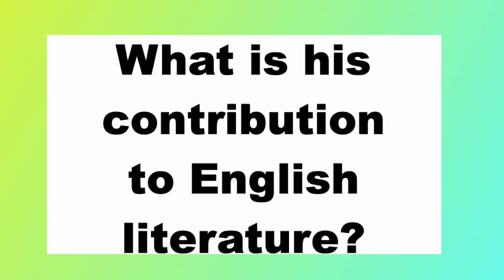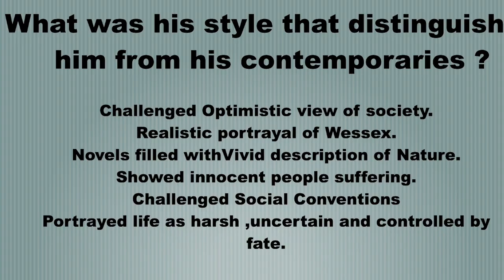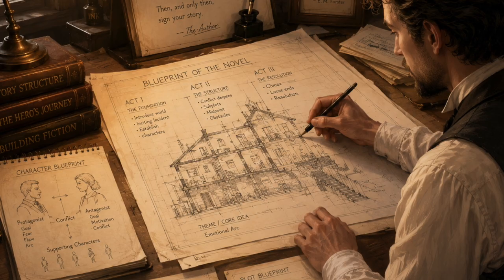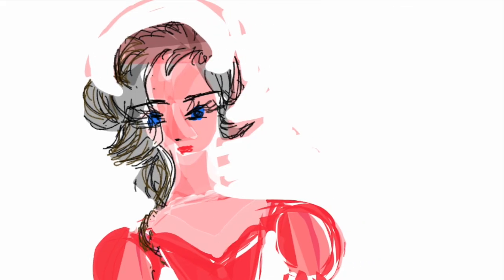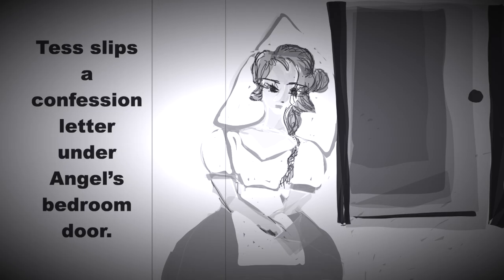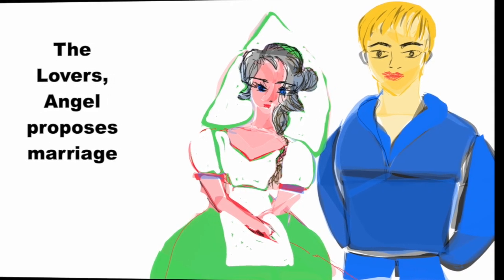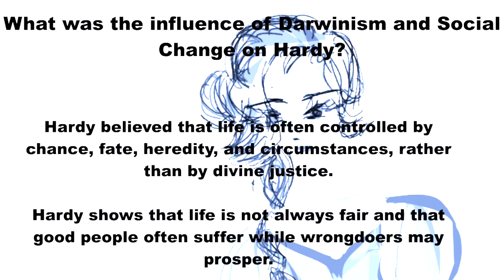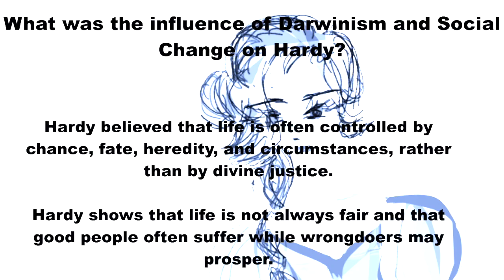The Architect Who Built Tess of the d'Urbervilles (Thomas Hardy) | Complete Analysis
UWelcome to Master That English!

In this comprehensive lecture, we explore Thomas Hardy's masterpiece, Tess of the d'Urbervilles from multiple literary perspectives.

Rather than simply summarizing the novel, this video uncovers the deeper ideas behind Hardy's tragic heroine, the symbolism of Wessex, Victorian morality, fate, social injustice, gender politics, and Hardy's philosophical vision.

One unique aspect of this lecture is the exploration of Hardy as both an architect and a novelist. We examine how an architect's way of thinking influenced the "blueprint" of the novel—where every location in Wessex represents a different stage of Tess's emotional, psychological, and moral journey.

In this lecture, you'll learn:

✔ Thomas Hardy's life and literary background

✔ Hardy the Architect: How architecture shaped the novel

✔ Plot Summary

✔ Character Analysis

✔ Tess as "A Pure Woman"

✔ Alec and Angel as symbolic opposites

✔ Symbolism of Wessex

✔ Major Themes

✔ Fate vs Free Will

✔ Nature and Industrialization

✔ Religion and Morality

✔ Feminist Perspective

✔ Important Symbols

✔ Exam-oriented analysis

✔ UGC NET / MA English discussion
Victorian morality," "Thomas Hardy themes," and "Tess of the d'Urbervilles

If you're preparing for UGC NET English, MA English, BA English, UPSC Optional English Literature, or university examinations, this lecture will help you understand the novel in depth.